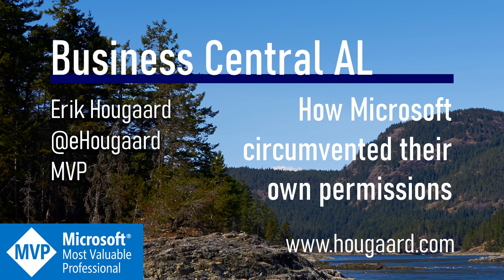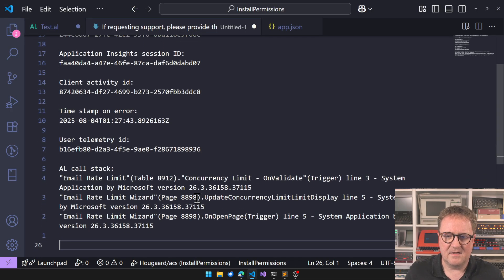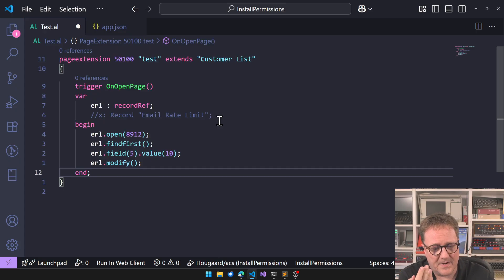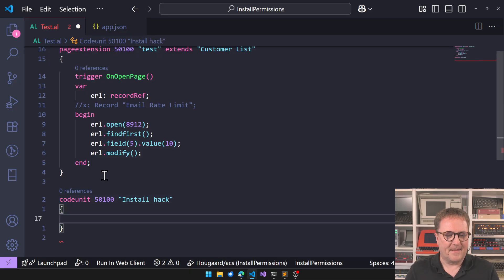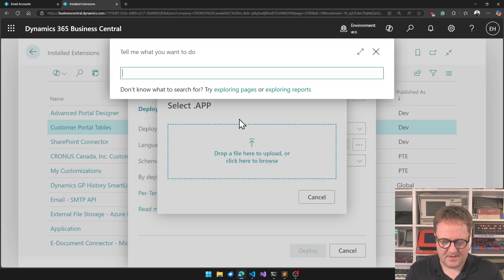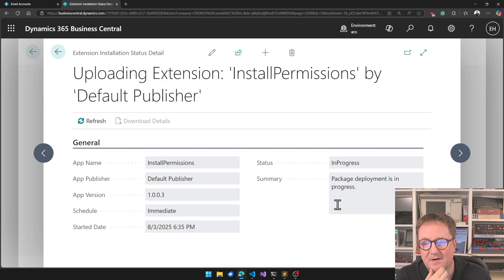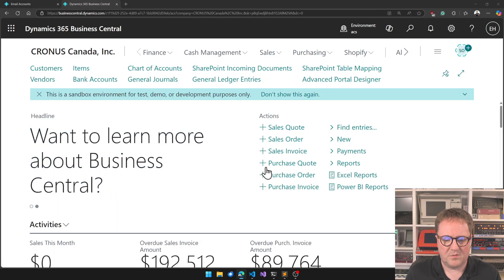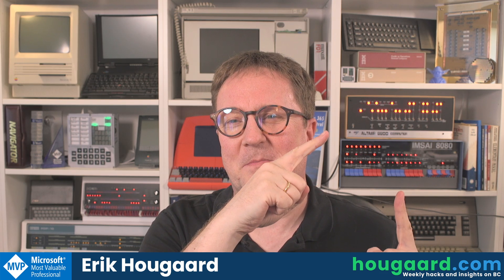How Microsoft circumvented their own permissions (not really) in Business Central